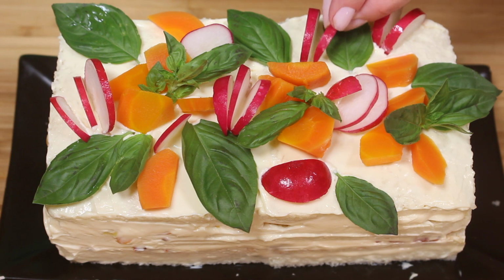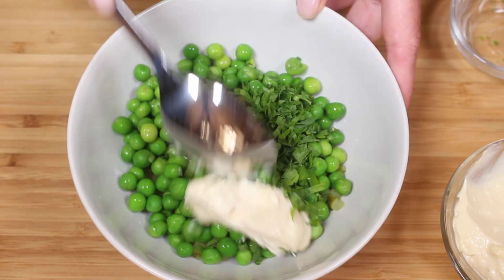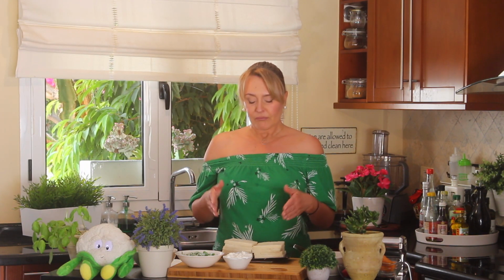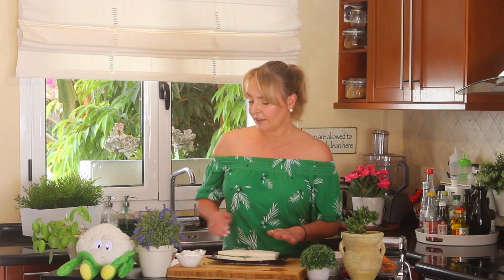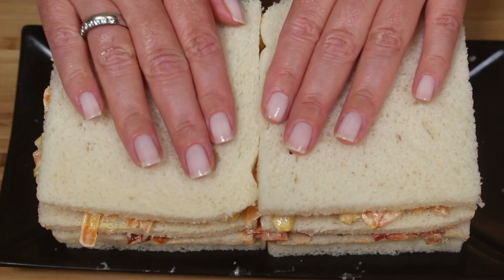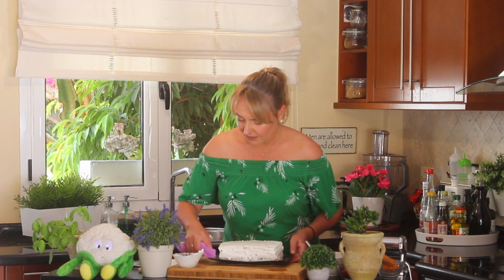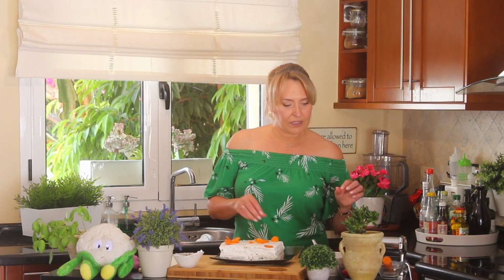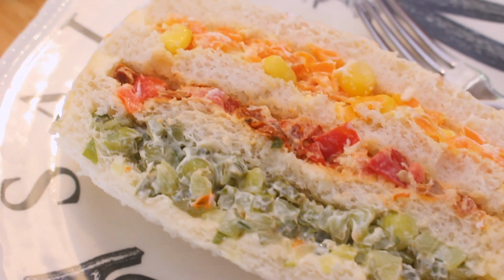Vegan cold veggie and mayo pie - super easy, simple ingredients - TORTA FRIA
this vegan cold veggie and mayo pie - super easy, simple ingredients - TORTA FRIA is a Brazilian winner snack party food!!! Check it out...
Peace out!

Ingredients forCold veggie mayonnaise pie - super easy - simple ingredients:

- 1 cup vegan mayonnaise
- 1/2 cup peas
- 1/2 cup pickles
- 1/2 cup corn
- 1/2 cup carrots
- 1 TBSP parsley
- 1/2 cup dried tomatoes
- 1/2 cup red bell peppers

SHOP HANZO

For more stories and recipes about Vegan cold veggie and mayo pie - super easy, simple ingredients - TORTA FRIA and more,

Vegan cold veggie and mayo pie - super easy, simple ingredients - TORTA FRIA recipe by Chef Jana Pinheiro